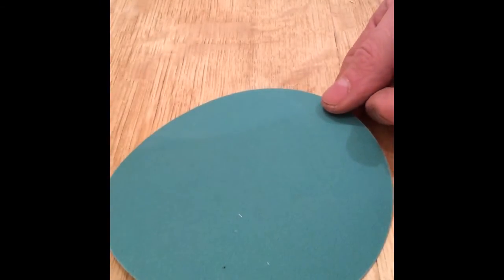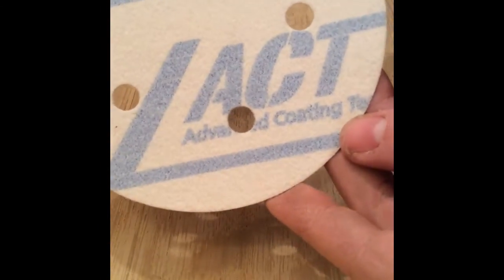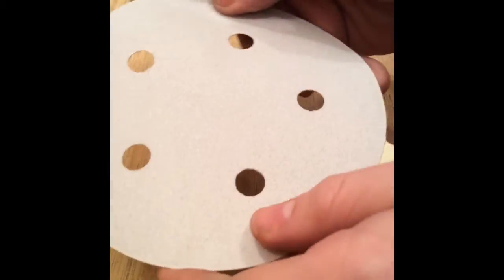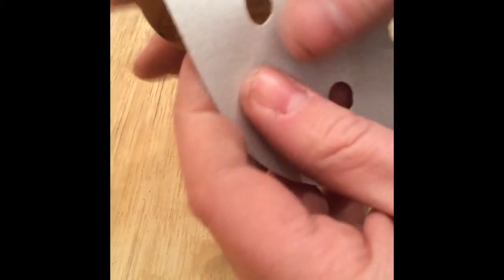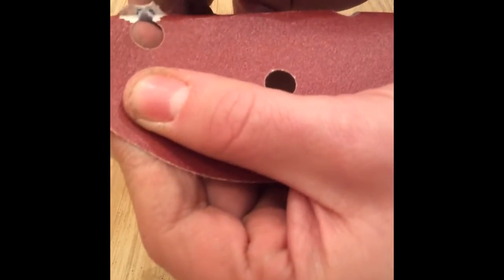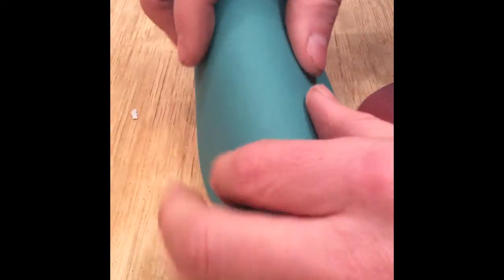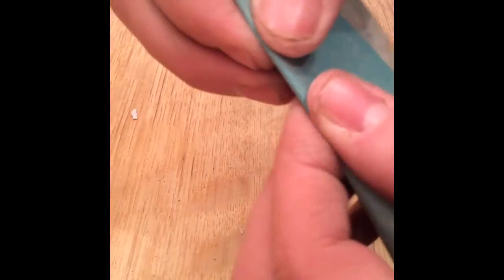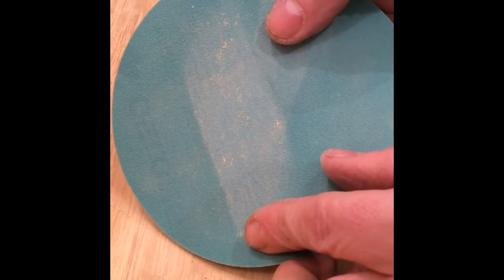Oslong Sandpaper Initial Review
Comparing Oslong against other brands